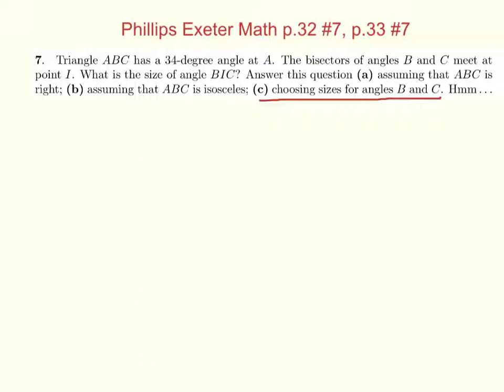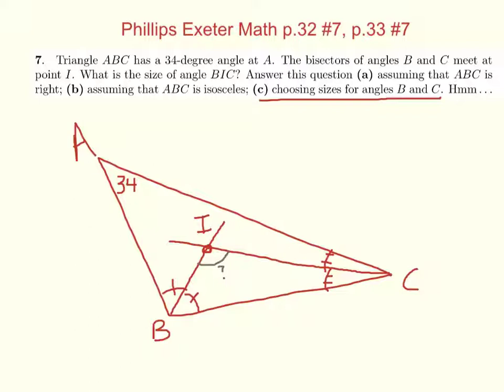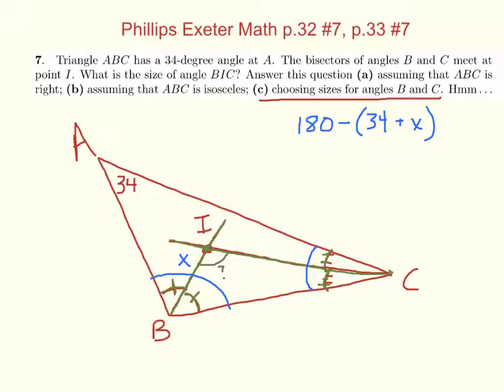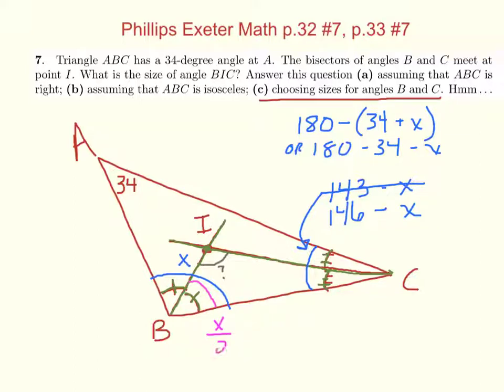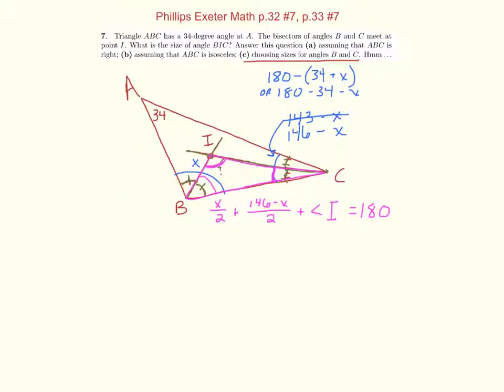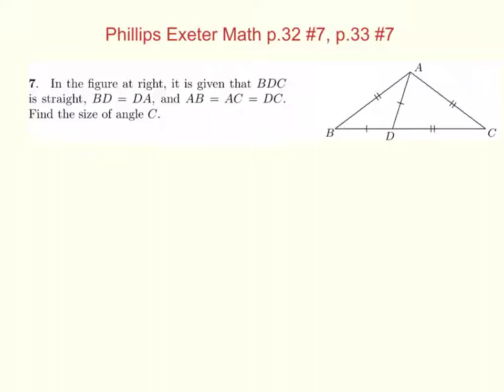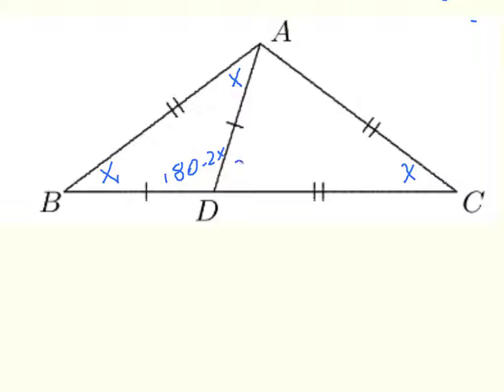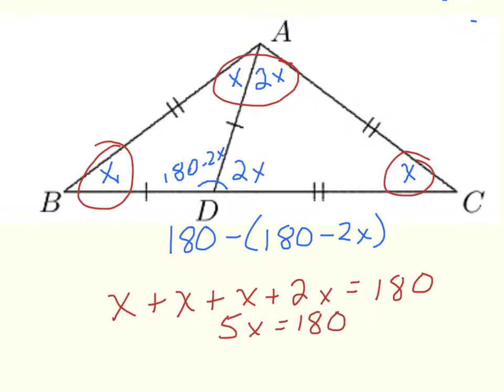Chasing Angles with Variables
PEA M2p32_7p33_7
Phillips Exeter Math 2 at Foothill HS
Dan Tating